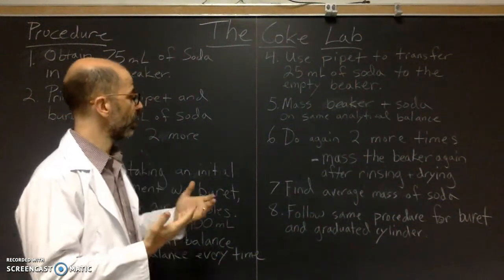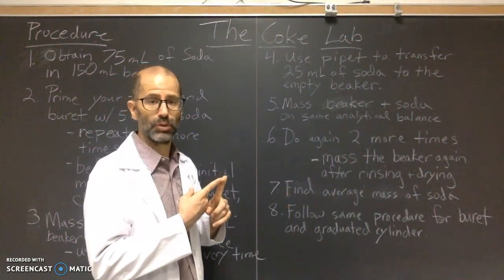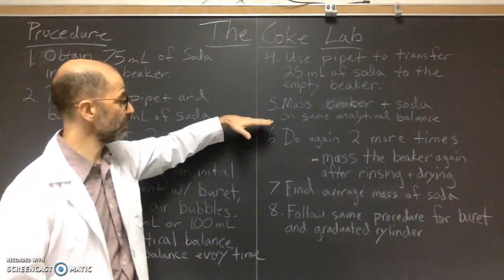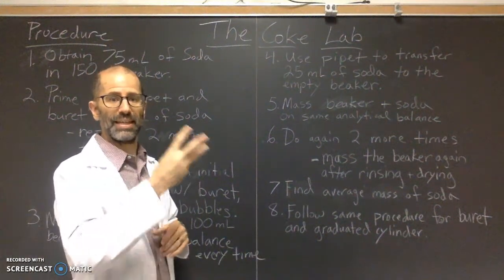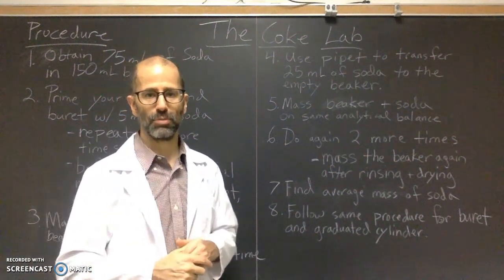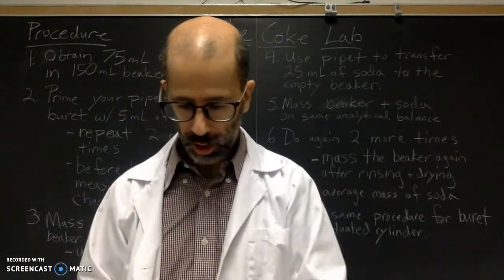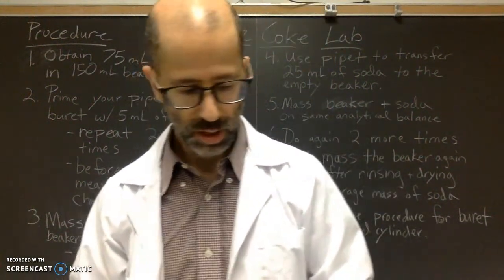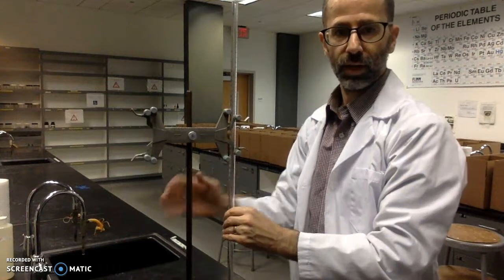The Coke Lab Continued Part 2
In this video I continue the pre-lab lecture.  This is the second of three videos.